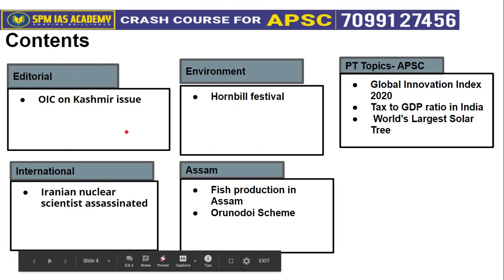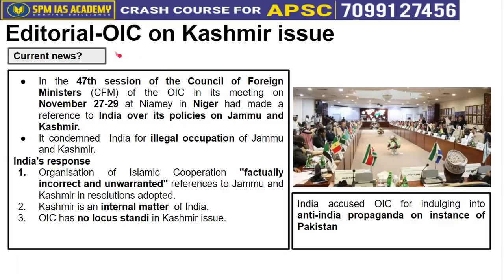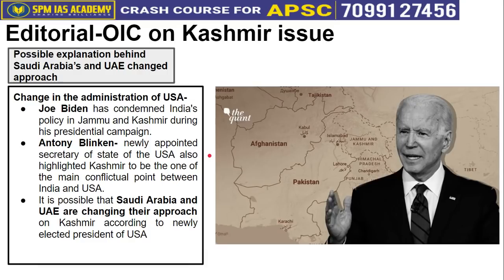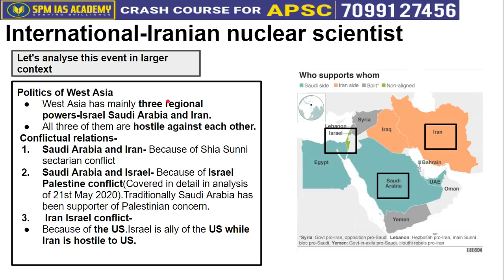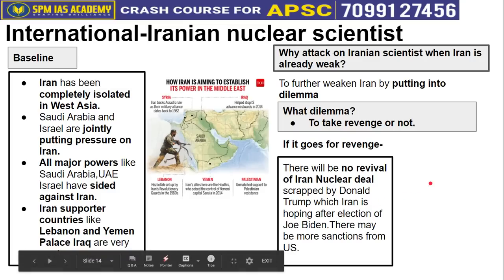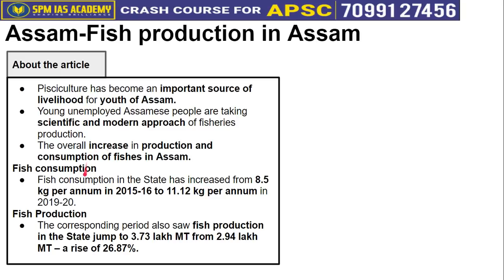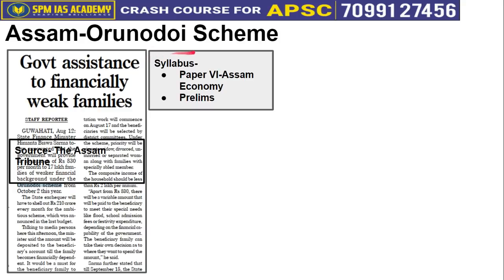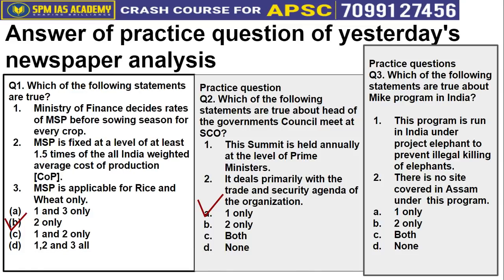The Assam Tribune and others Analysis -1st December 2020 - SPM IAS Academy - APSC and UPSC Coaching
1. OIC on Kashmir issue
2. Iranian nuclear scientist assassinated
3. Hornbill festival
4. Fish production in Assam
5. Orunodoi Scheme
6. Global Innovation Index 2020
7. Tax to GDP ratio in India
8.  World’s Largest Solar Tree